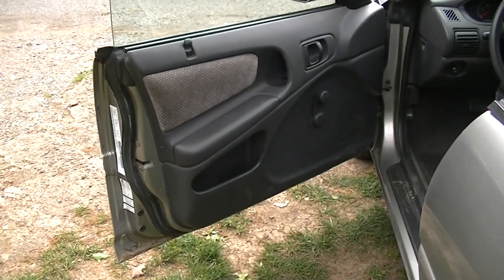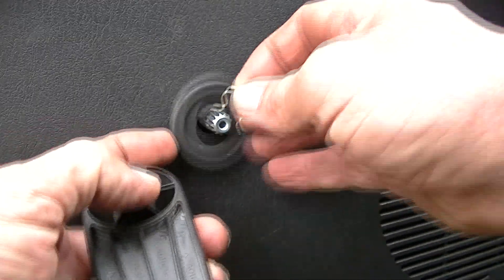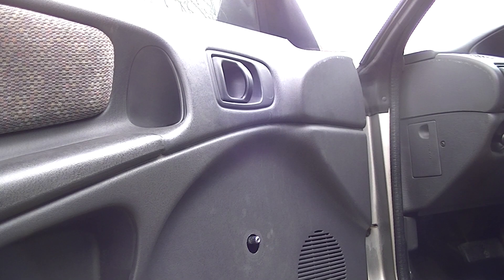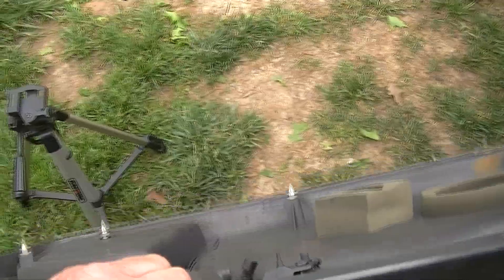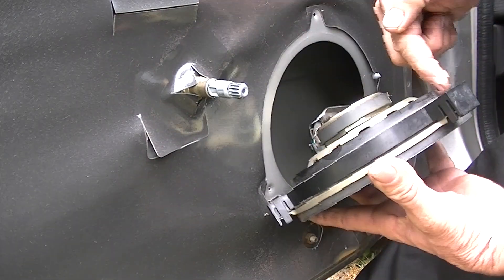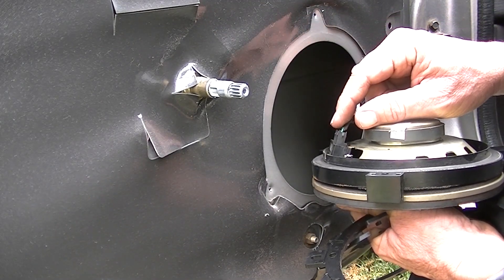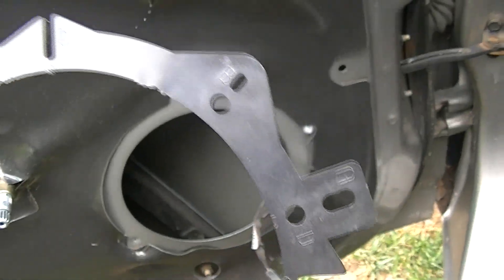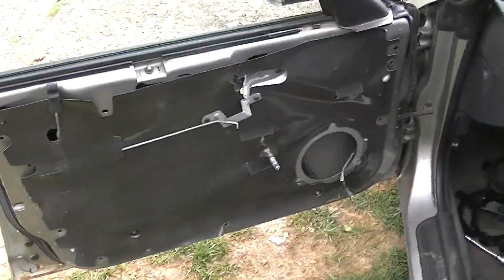1999 Dodge Neon without power windows...Door panel Removal Speaker Access.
1999 Dodge Neon without power windows...Door panel Removal Speaker Access.
🔻Nathan's DIY Tools And Parts:
1. DEWALT Tools Set (192 Piece)
2. Basic Mechanic Tool Set
3. Professional Socket Set
4. Ratcheting Wrench Set
5. No Charging Required Car Jump Starter
6. Battery Pack Car Jump Starter
7. Uniteco 1/2" Cordless Impact Wrench Kit, 18V Battery
8. HD Nitrile Gloves
9. Fast Orange Smooth Lotion Hand Cleaner
10. Mechanic Shop Towels
11. High 6000 Lumen LED Work Headlight